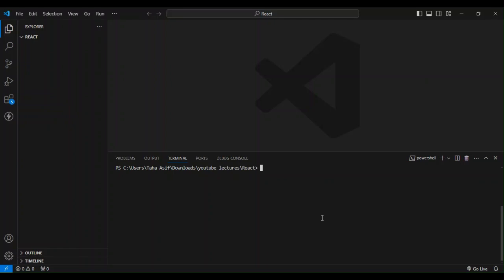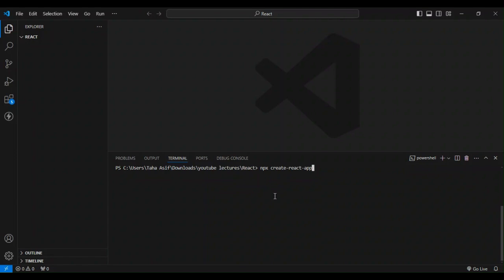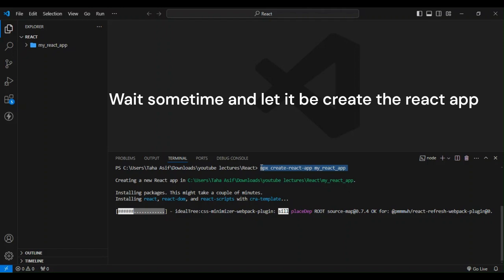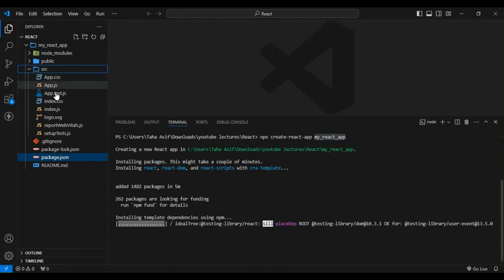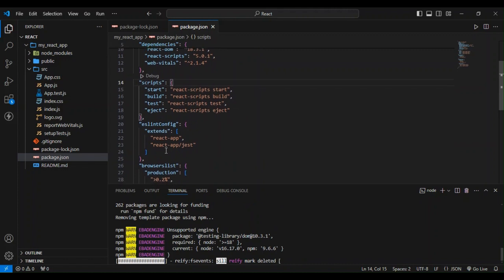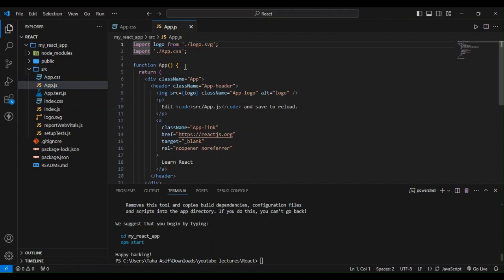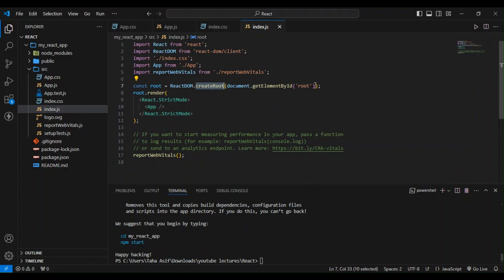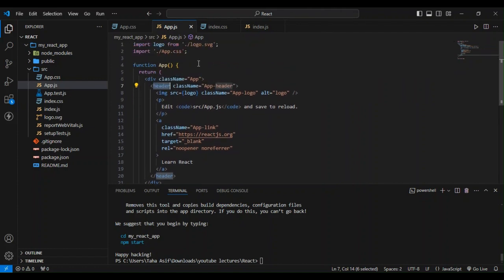Create React App - Create react application and learn basic structure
How to Create a React App: Step-by-Step Guide

Welcome to our React JS tutorial series! In this video, we'll show you how to create a React app from scratch using the powerful Create React App tool.

What You'll Learn:

Setting up Create React App

Easy-to-follow instructions
Perfect for beginners and intermediate developers
Hands-on examples and practical tips
Essential knowledge for front-end developers
React is one of the most popular JavaScript libraries for building user interfaces, and Create React App is the best way to get started quickly. By the end of this video, you'll be ready to build and run your own React applications.